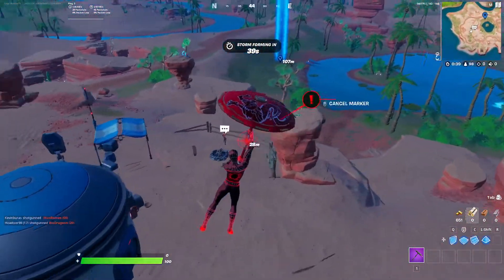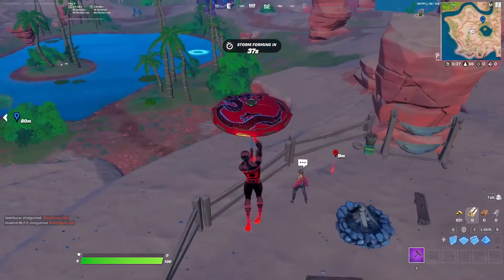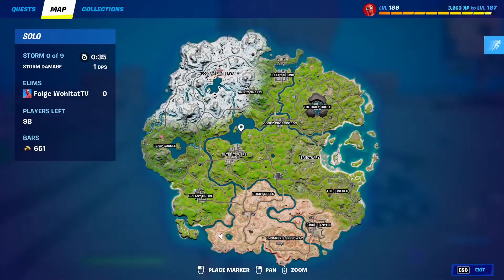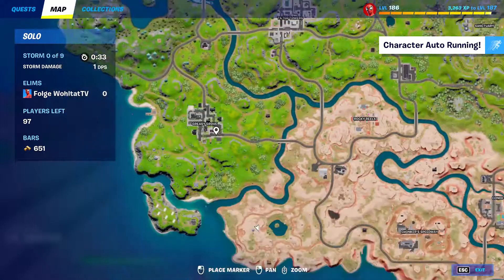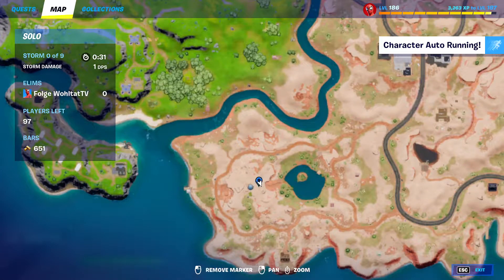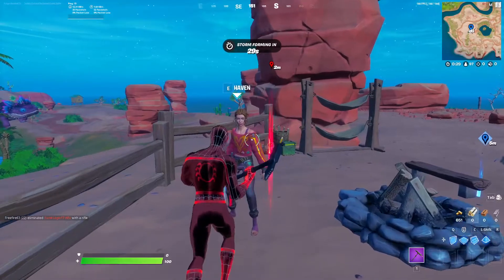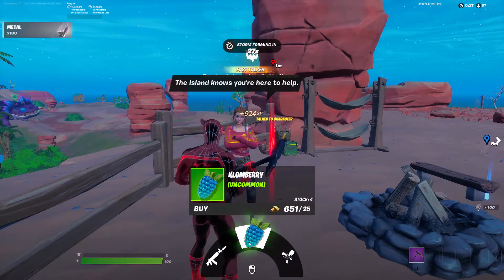Restore health by consuming Klomberries (All Fortnite Week 8 Quests - Klomberry Spawn Location)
All Fortnite Week 8 Quests
Talk to Haven, Shanta, or Galactico
Restore health by consuming Klomberries
Destroy different types of Cactus plants
Glide 150 meters after launching from a Klombo's blowhole
Dance for Llana at a Vending Machine for 5 seconds
Take pizza slices from a Pizza Party item